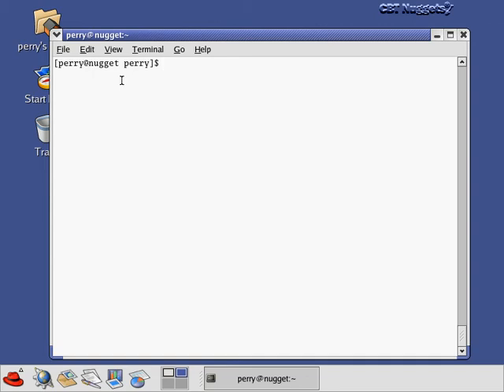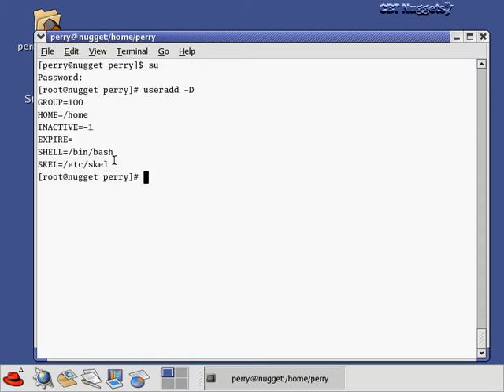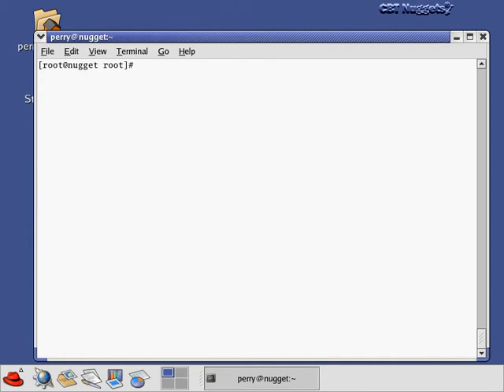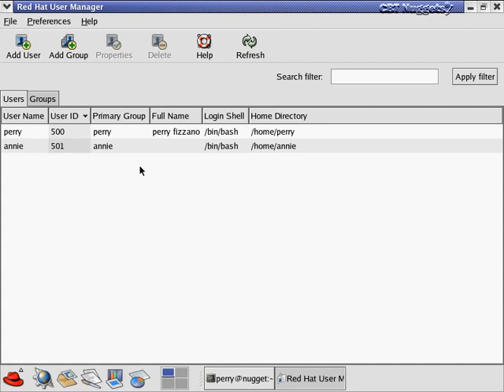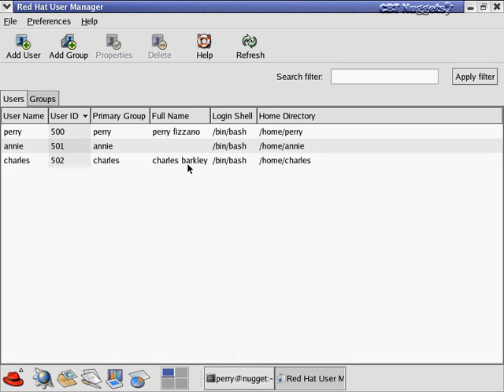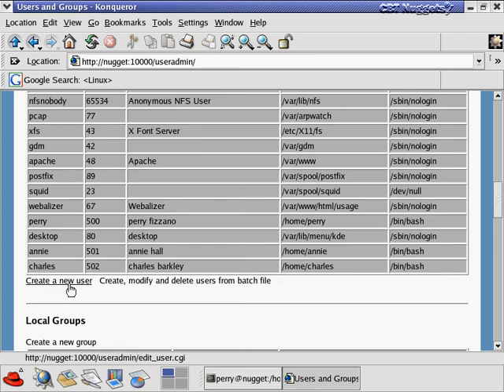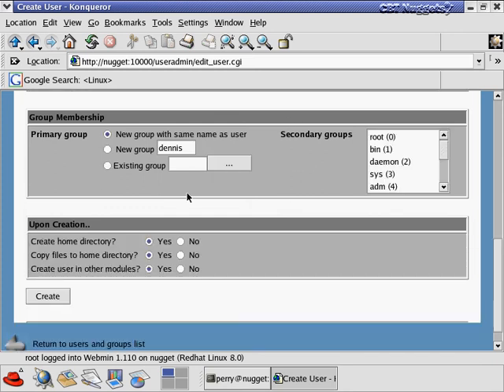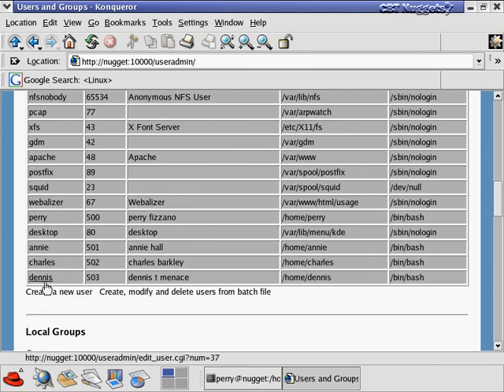11 User Administration and User Environment